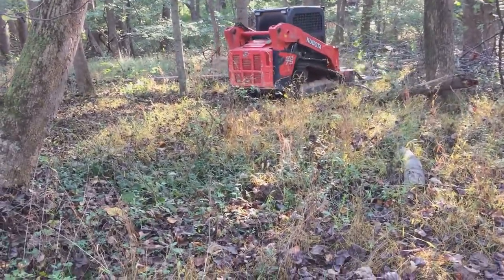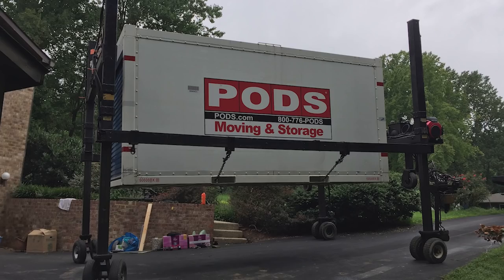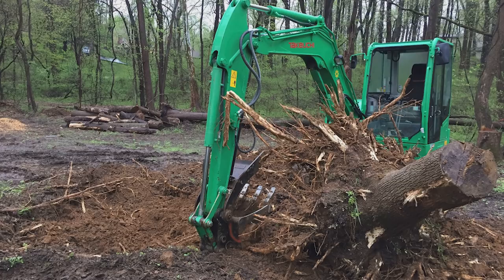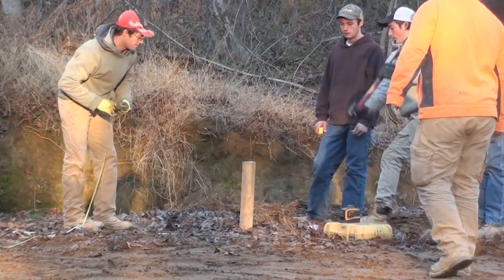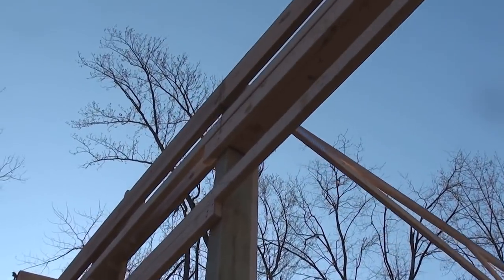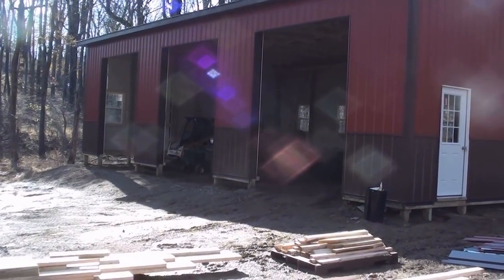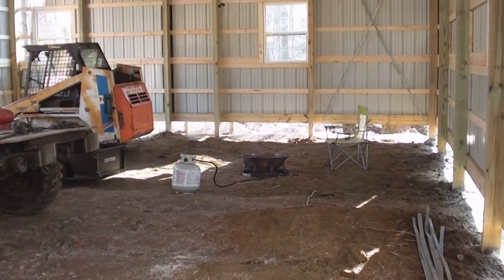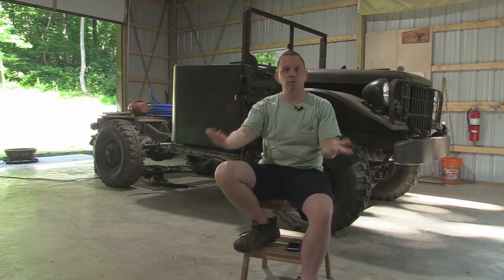Pole Barn Build Start To Finish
This is a complete video of my quest to build a pole barn. The finished structure is 30x50 with four roll up doors. The entire project took about two years to complete from start to finish.

Total Cost = $150,000 start to finish

00:00 Intro
00:54 Clearing the Land
02:34 Dropping the Trees
05:09 The Old Garage and What To Do With It
06:59 Building the Shed Pad and Driveway
08:31 Moving the Shed To the Pad
10:31 About Having a Tractor or Machine
11:58 Grading the Property
13:55 Build Day Part One
16:08 Fixing the Grade, Again
17:53 Build Day Part Two
26:08 Victory Lap
30:38 Concrete Prep/Soil Retention Prep Featuring Andrew Camarata
32:35 Concrete Work
36:31 Final Thoughts